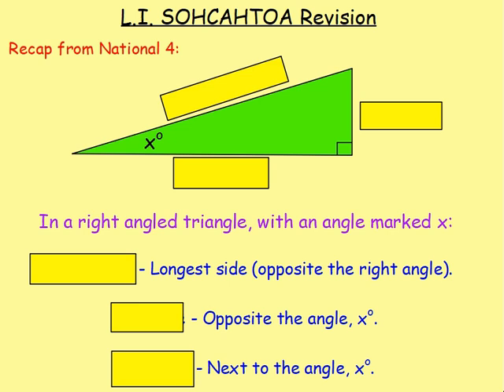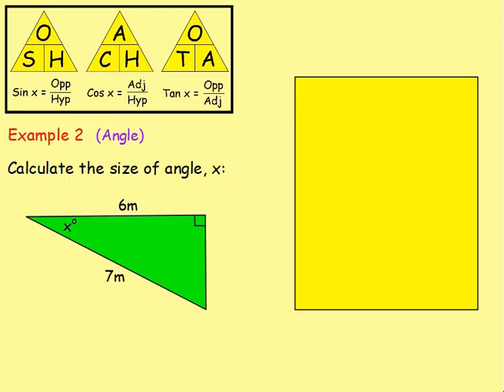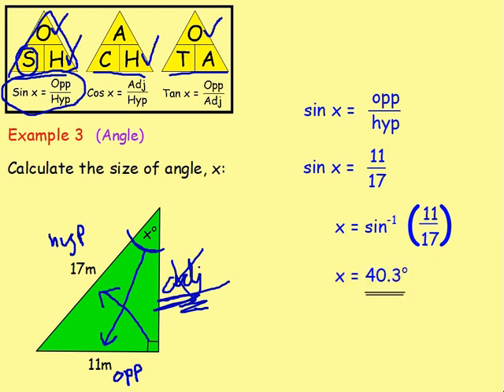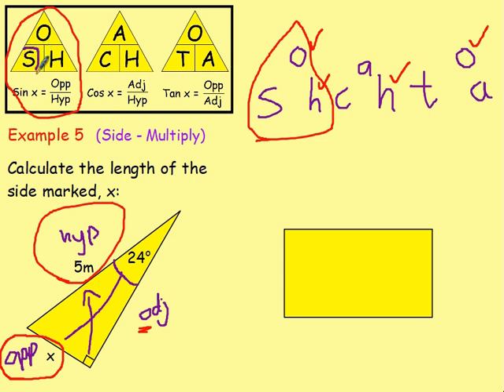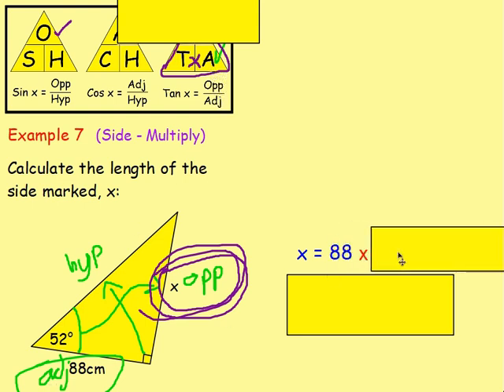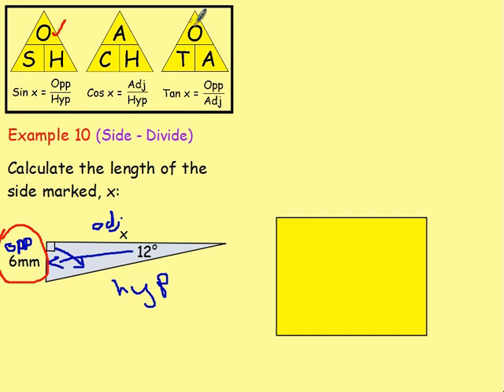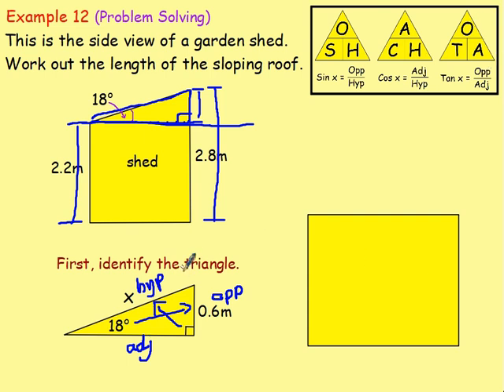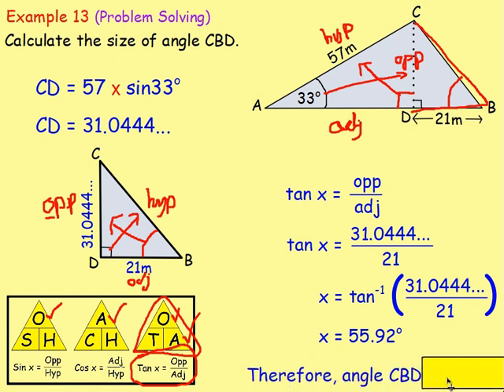7.1 Trigonometry & Bearings 1: SOHCAHTOA National 4 Revision - Nat 5 Maths Lessons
Here is National 5 Maths, Chapter 7 – Trigonometry & Bearings
Lesson 1 of 14 : SOHCAHTOA National 4 Revision / Recap / Review of Previous Knowledge